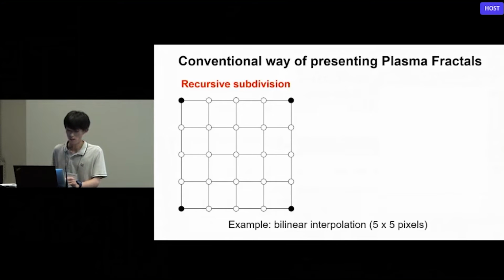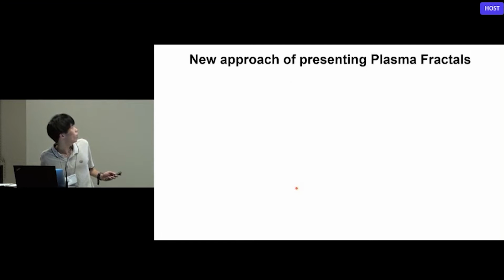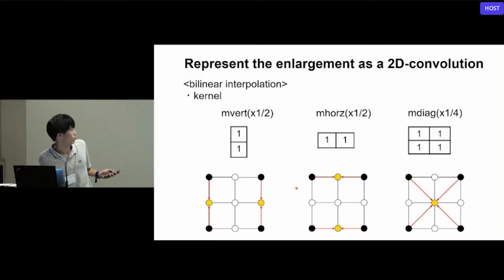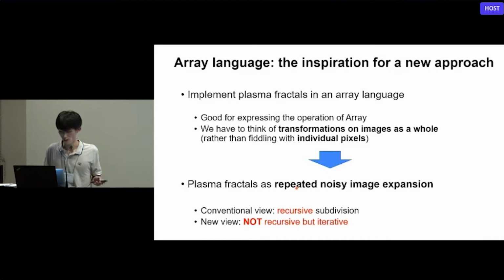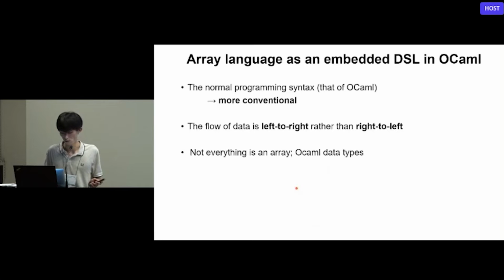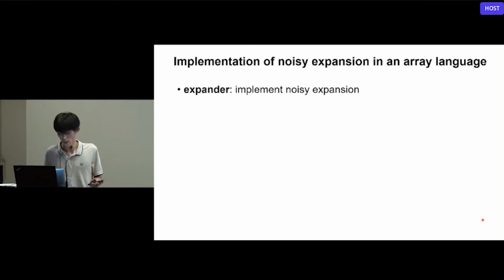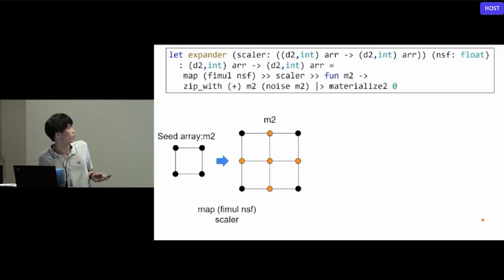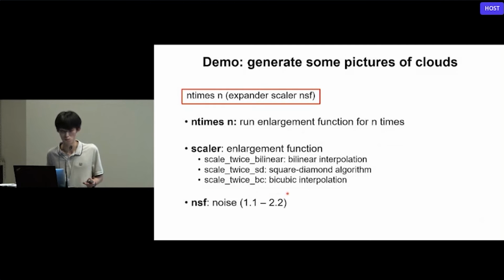[FARM'22] Demo: New View on Plasma Fractals -- From the High Point of Array Languages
Demo: New View on Plasma Fractals -- From the High Point of Array Languages

Oleg Kiselyov (Tohoku University, Japan)
Toshihiro Nakayama (Tohoku University)

We demonstrate a new approach to generating plasma fractals, as a family of algorithms that includes the standard square-diamond algorithm and offers various interesting ways of extending it, and hence generating nicer pictures. The approach came about from exploring plasma fractals from the point of view of an array language (which we implemented as an embedded DSL in OCaml) – that is, from the perspective of declaring whole image transformations rather than fiddling with individual pixels.